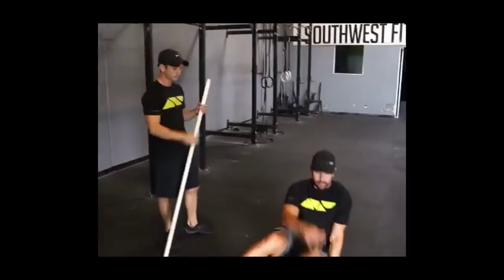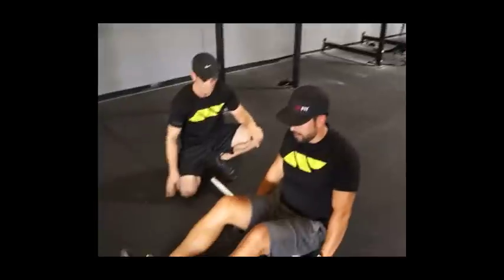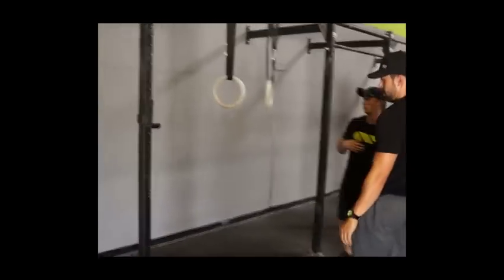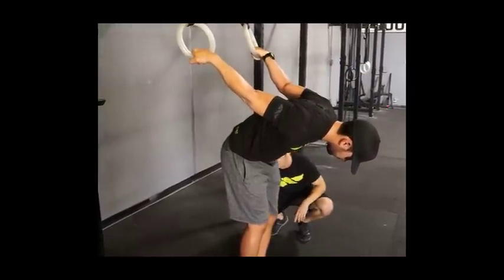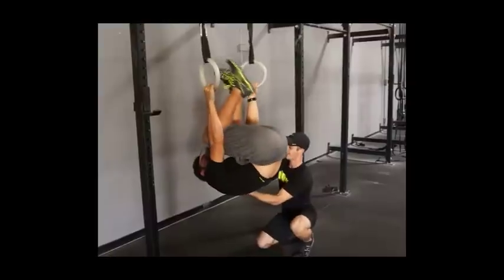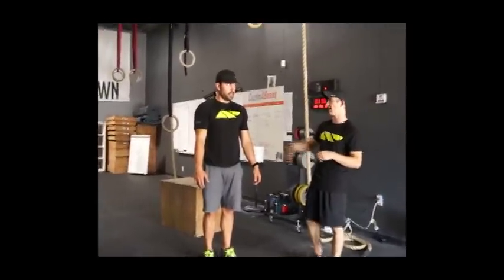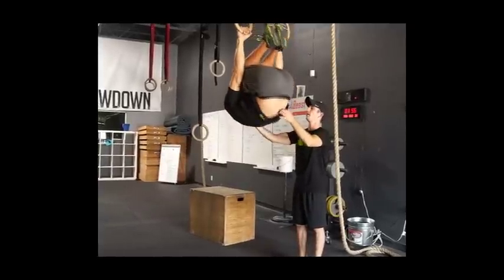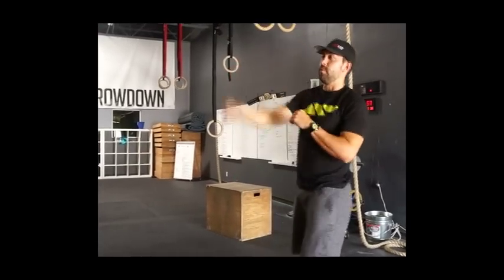Skin the Cat Tutorial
Skin the cat progressions and points of performance.  Get cho gymnasty on!